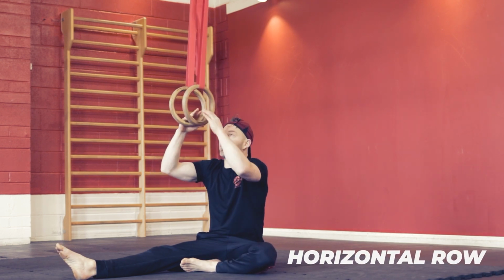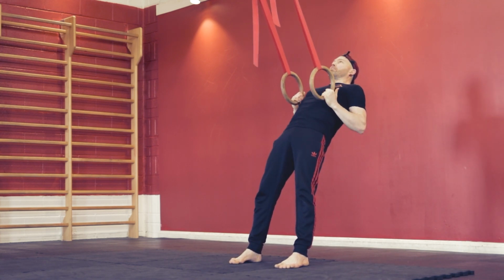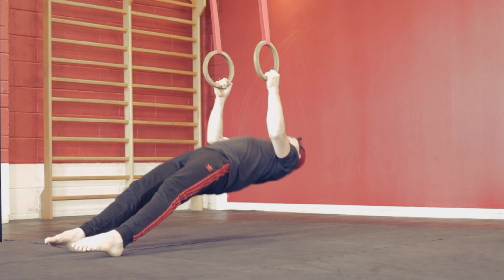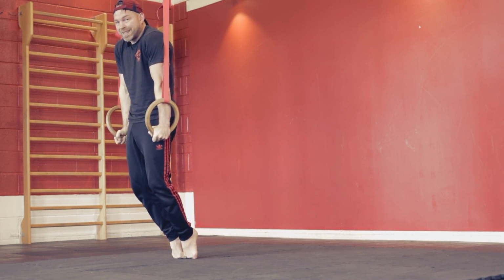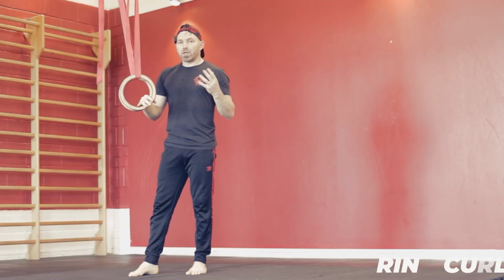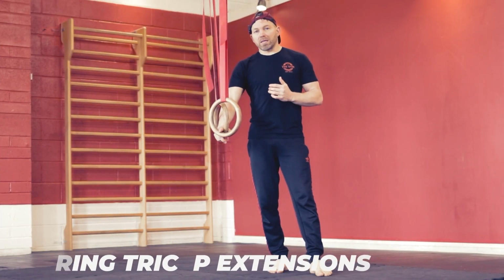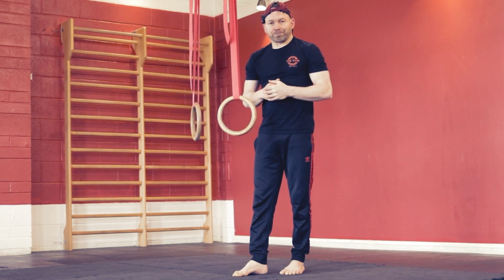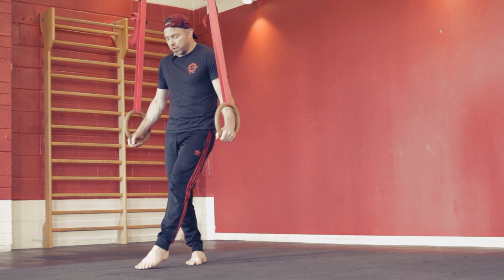Why Aren’t More People Training Like This? 18-Minute Follow-Along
Welcome to this week's ALL RING FULL BODY CALISTHENICS WORKOUT, featuring a versatile set of gymnastics rings.

Prepare yourself for a dynamic follow-along session with FIVE challenging exercises targeting your entire body. The structure is simple yet effective: 30 seconds of work, 15 seconds of rest, for 5 rounds—totalling just over 18 minutes!

Here's what we have lined up:

1. Horizontal Row or L-Fly (progression)
2. Ring Dips (choose bent legs on the floor or full dips)
3. Ring Curls
4. Tricep Extensions
5. Ring Tuck Variations

Warm-Up and Preparation:
Before diving into the workout, it's crucial to start with a comprehensive warm-up. This will help activate your muscles, improve flexibility, and reduce the risk of injury.

LET'S GO!

🔥 Get FULL access to Urban Calisthenics for just £4.99 / $6.45 per month!
and unlock

✅ 100+ workouts in the full Urban Calisthenics library
✅ Weekly exclusive workouts—no waiting!
✅ Zero ads—just pure training
✅ Full warm-up series to prep your body

Start training today! 💪